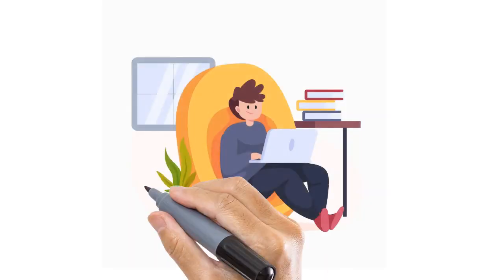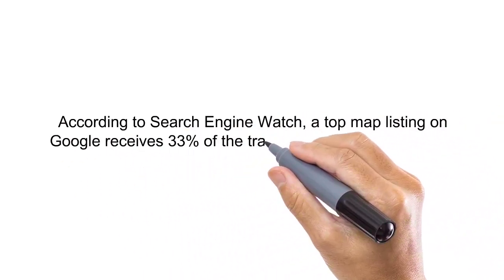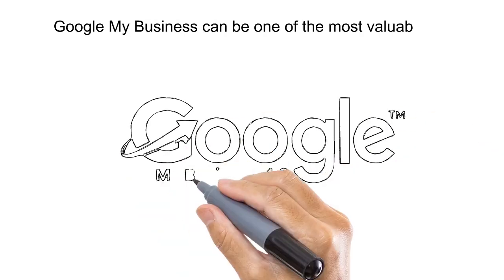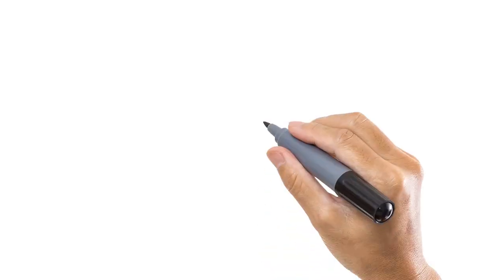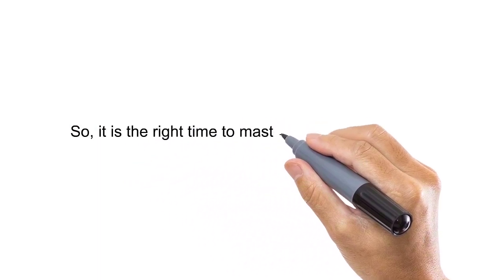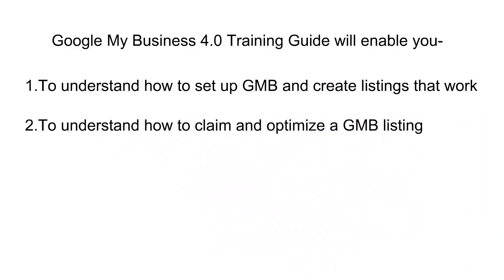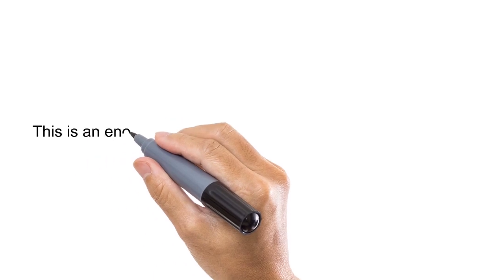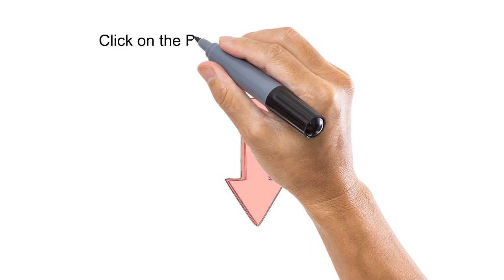Google Business Profile - How To Optimize To Receive Free Organic Traffic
This video will walk you through the major steps to opimize your Google Business Profile so that Google sends you free traffic to your website.